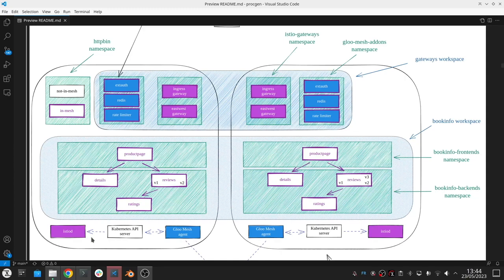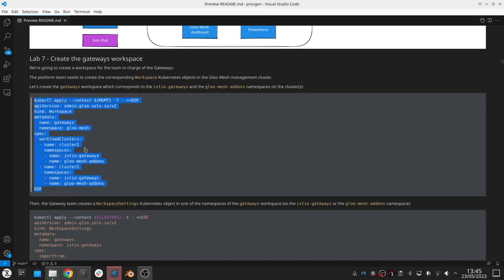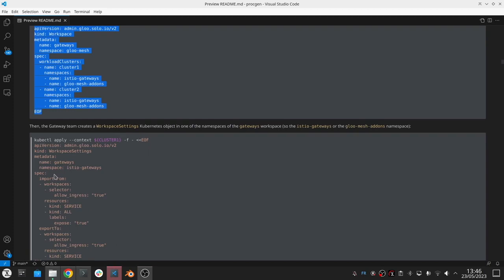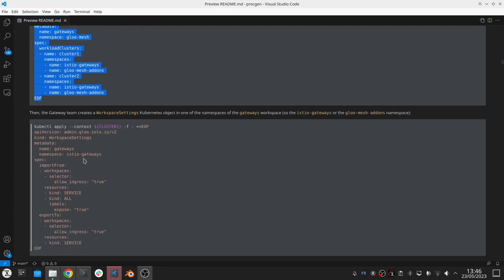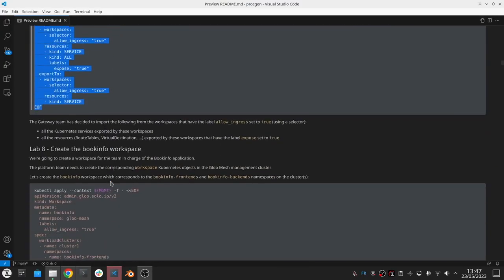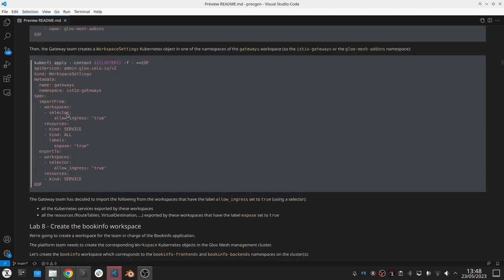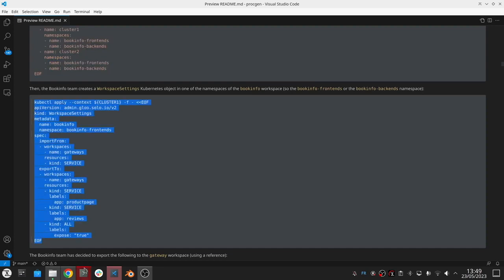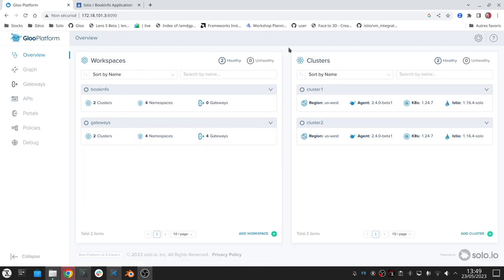Understanding Gloo Mesh Workspaces: Efficient Resource Management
In this informative video, we explore the powerful concept of Gloo Mesh workspaces and how they can revolutionize the way you manage resources across multiple clusters in your Kubernetes environment.

Gloo Mesh introduces the notion of workspaces, allowing you to group namespaces from various clusters into cohesive units. We'll walk you through the process of creating and configuring workspaces, along with practical examples to illustrate their significance.

Discover how the platform team defines workspace boundaries and how teams like the gateway and bookinfo teams can collaborate effectively within these workspaces. We'll delve into the flexibility of workspace settings, enabling you to import and export resources based on rules and labels.

Furthermore, learn how Gloo Mesh enhances security by controlling resource exposure, ensuring only the intended services are accessible within workspaces. This video provides valuable insights into managing complex Kubernetes deployments efficiently.

Don't miss out on streamlining your resource management and enhancing security with this powerful Kubernetes tool.